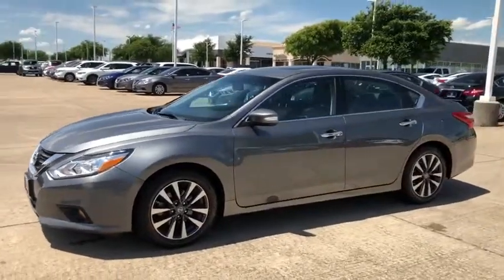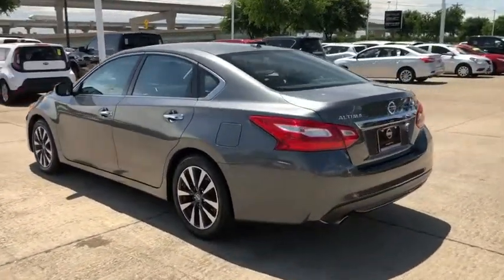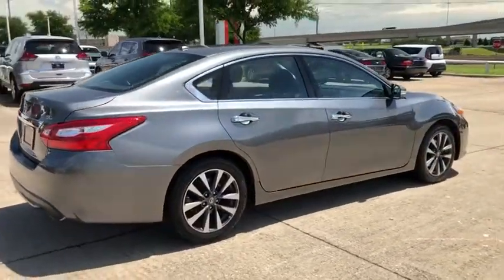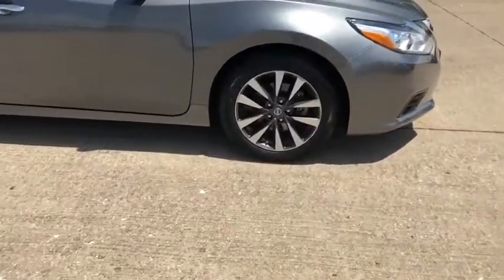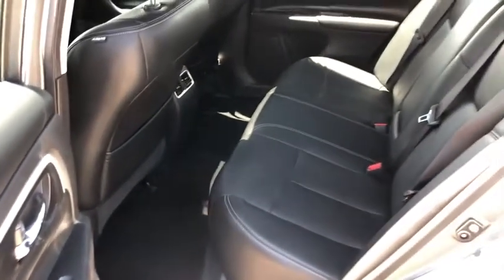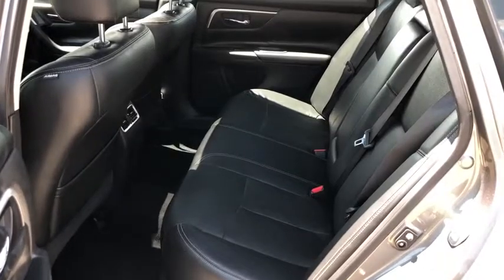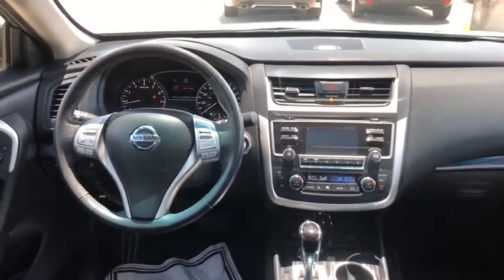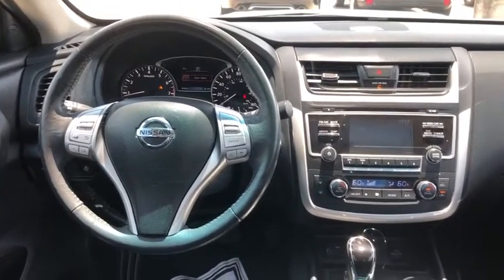2017 Nissan Altima Mckinney, Frisco, Plano, Dallas, Fort Worth, TX HC234936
Gun Metallic U 2017 Nissan Altima available in McKinney, Texas at Nissan of McKinney. Servicing the Frisco, Plano, Dallas, Fort Worth, TX area.